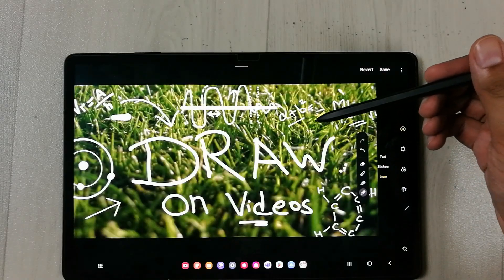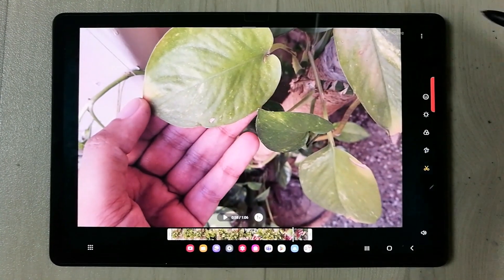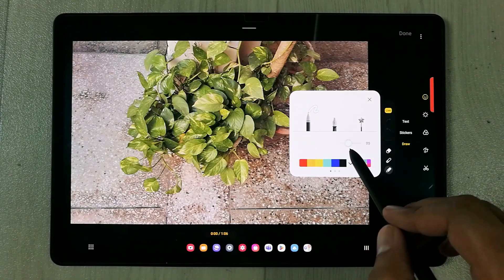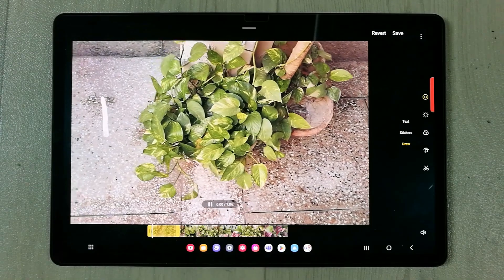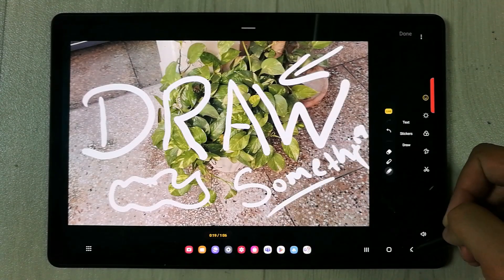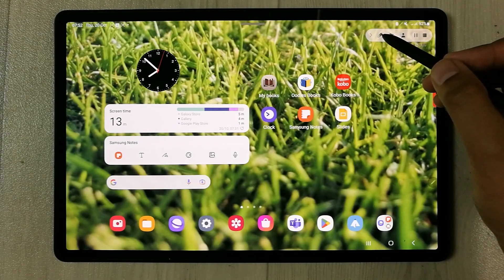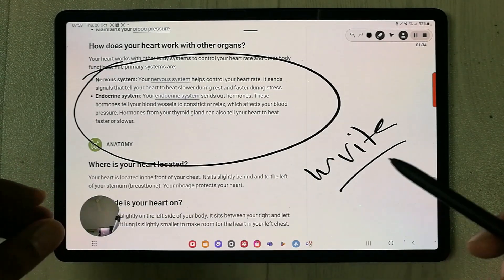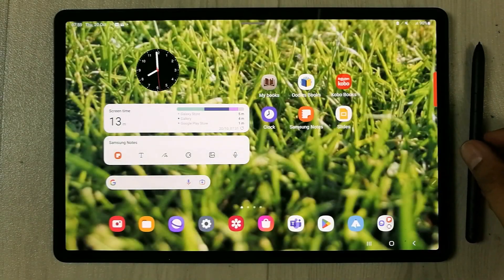2 Ways to Write and Draw on Top of Videos - Samsung Tablets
Please use below links to buy the Tab S8 Plus Accessories
2 Pack SPARIN Screen Protector
In this video i am showing how to write and draw in top of live videos in samsung Tablets , using samsung video editor. The video editor is pre-installed in samsung tablets. It gives a lot of interesting tools to write and draw on top of live videos. I am showing two different methods of writing and drawing on top videos. The samsung s pen really makes it easy and interesting to draw and write on top of videos. The first method is using the videos recorder from tablet camera, the second methos is by using the screen recorder. The tablet that i am using is samsung galaxy tab s8 plus.
Time Stamps:
00:00 - Intro
00:24 - Videos Recorded from Camera
5:20 - Screen Recorded Videos